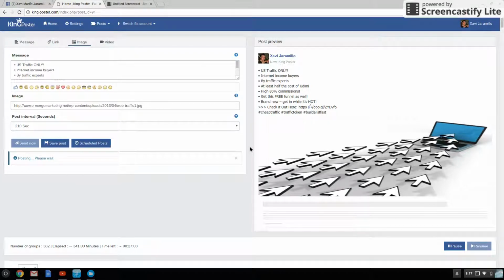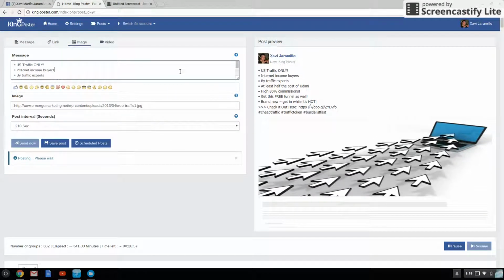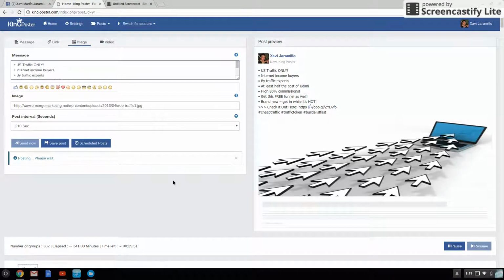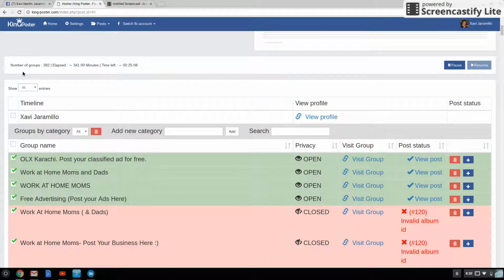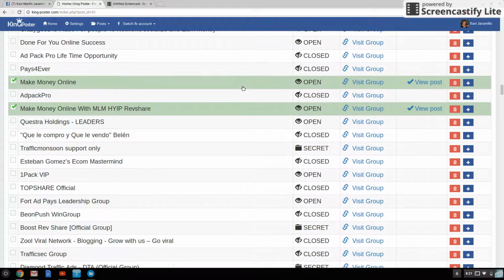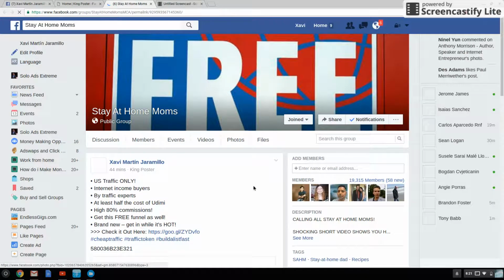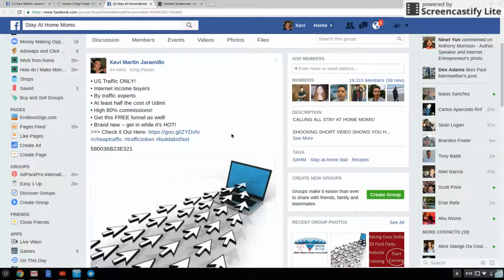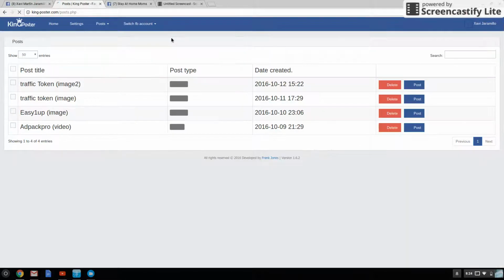KingPoster - My review on KingPoster (Facebook Autoposter)